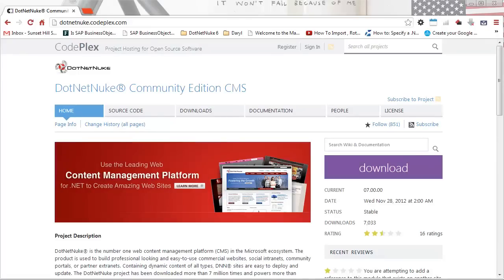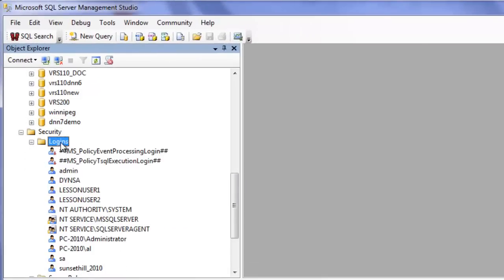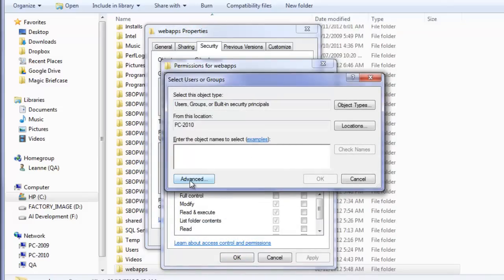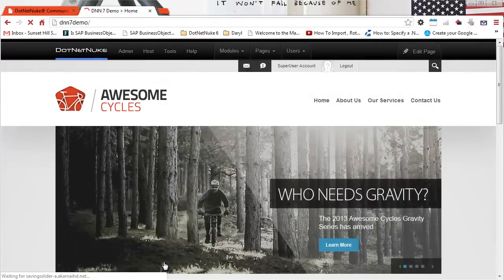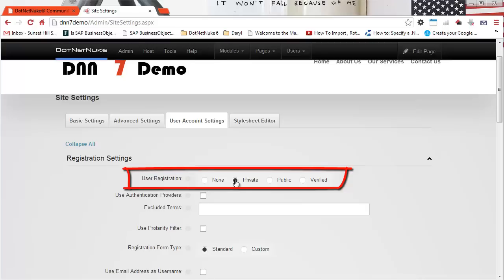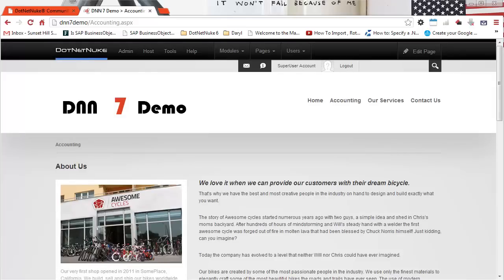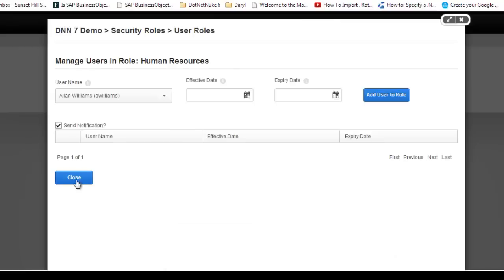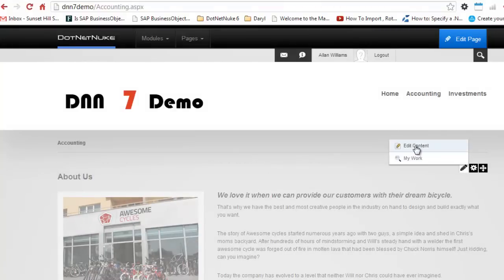DotNetNuke 7 CE - Installation, Configuration, Security Roles and Users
Video illustrating the set-up and configuration of a DotNetNuke 7 website.  For this demo the install was performed on a PC running Windows 7 Ultimate and SQL Server 2008.